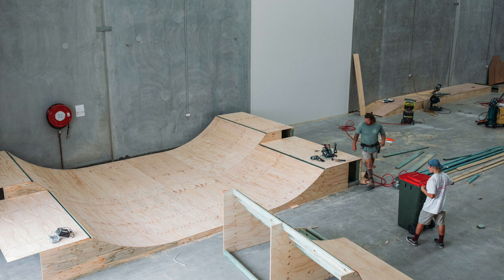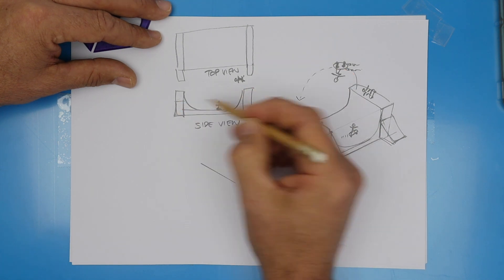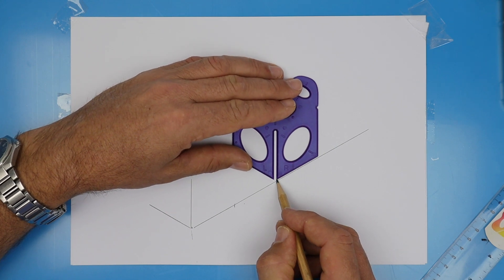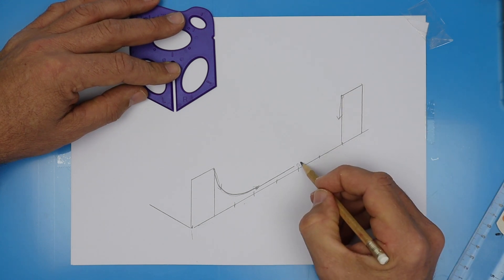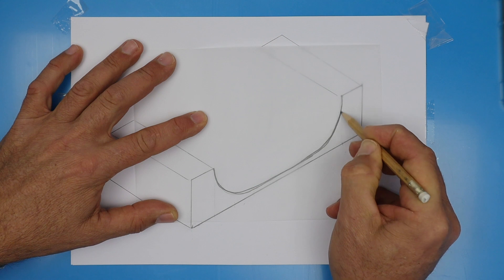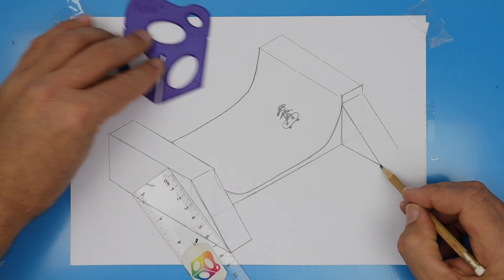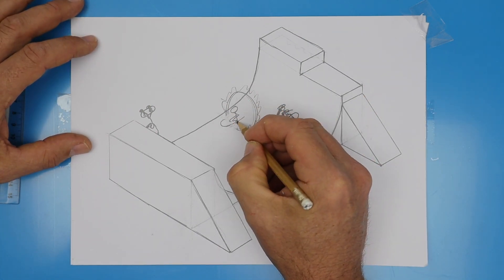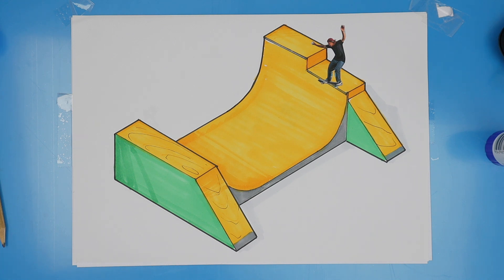How to design your own half-pipe. Featuring Ashley Wild Ramps.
In this design tutorial, we go behind the scenes with a designer and builder of skate ramps, Ashley Wild.

Draw with us and design your own skatepark half pipe in 3D (isometric view).

Splat® -  a 3d engineering drawing tool, can be purchased via our website splat3d.com